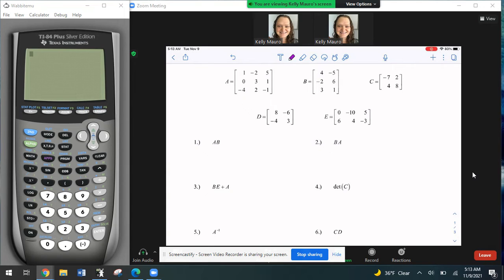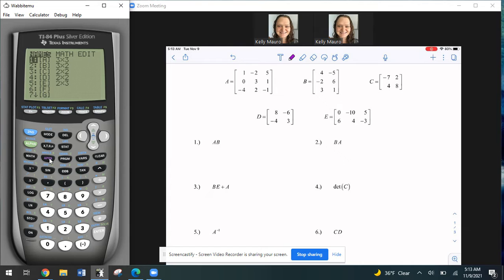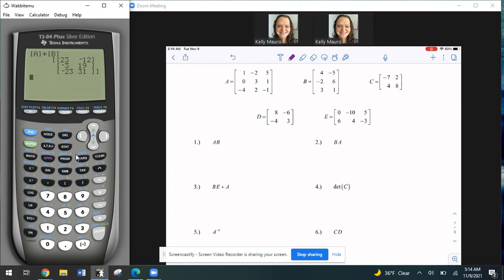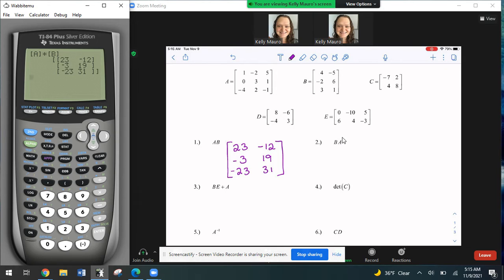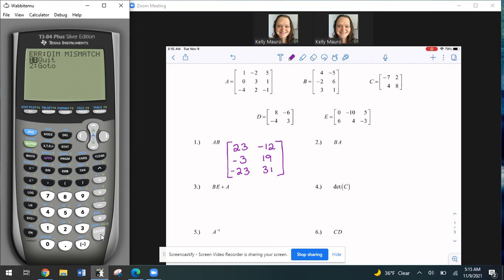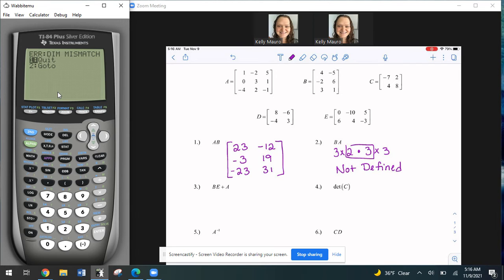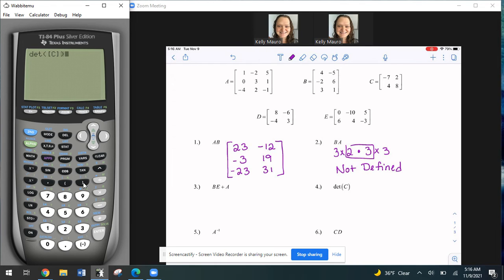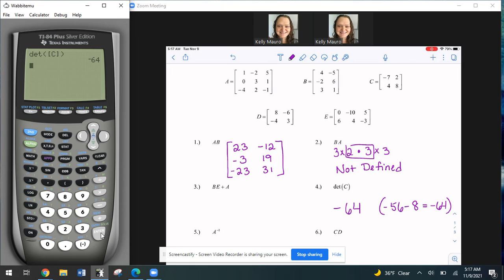Matrix Computations on a Graphing Calculator